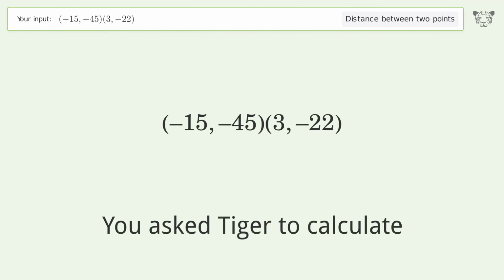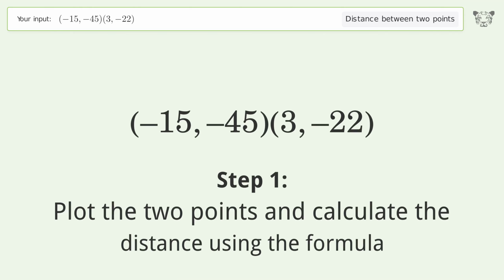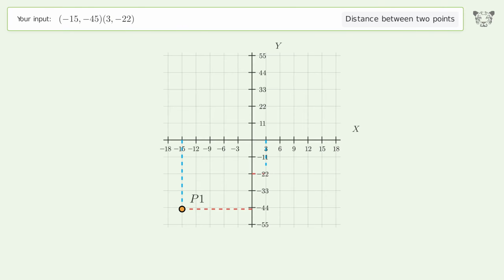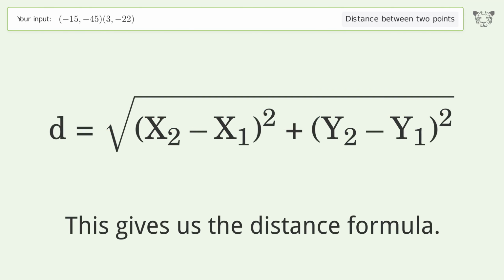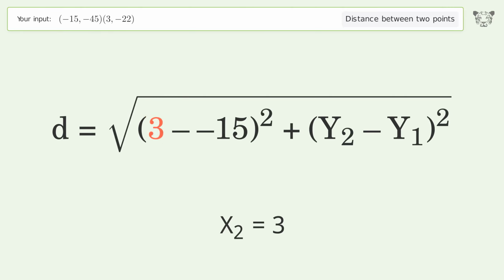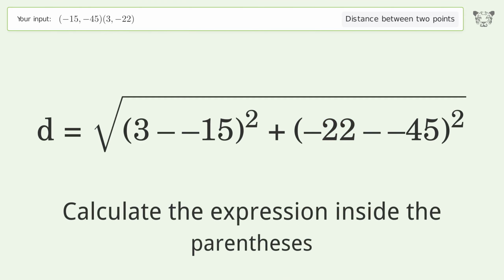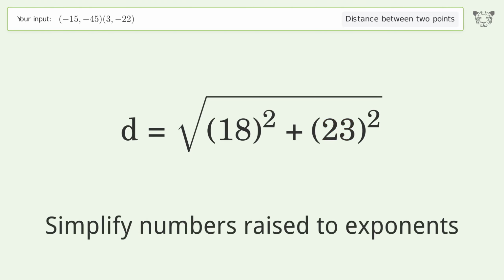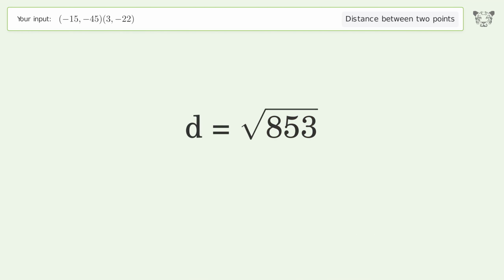Find the distance between two points p1 (-15,-45) and p2 (3,-22): Step-by-Step Video Solution